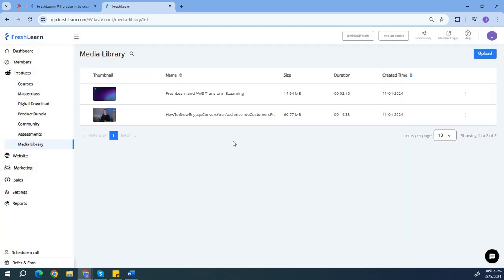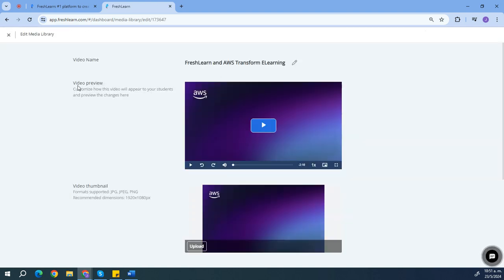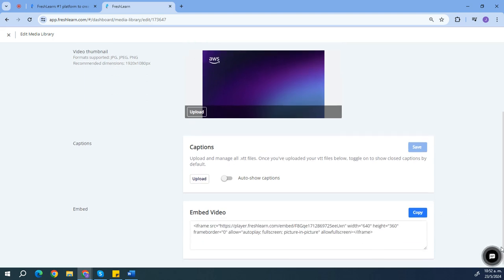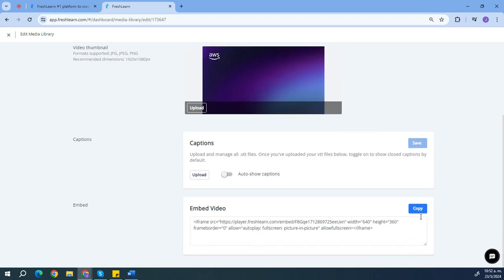Media Library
In this video you are going to get detailed guide on how to use media library